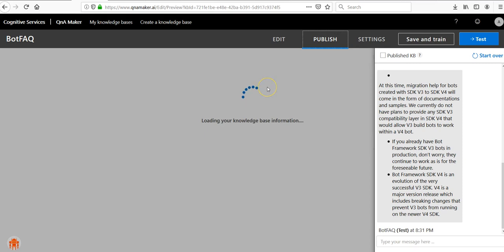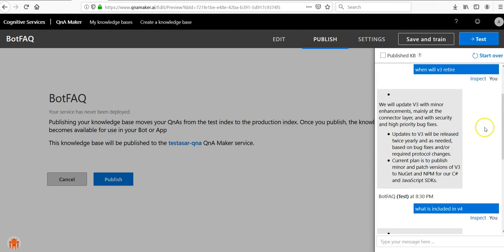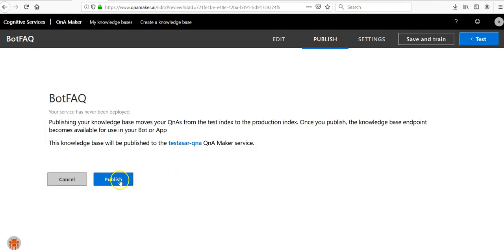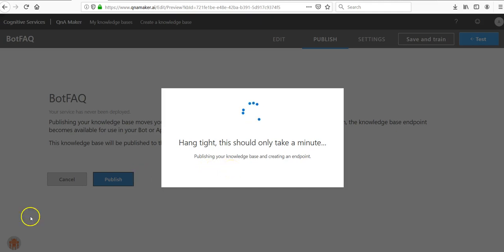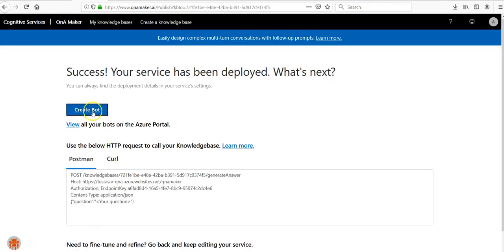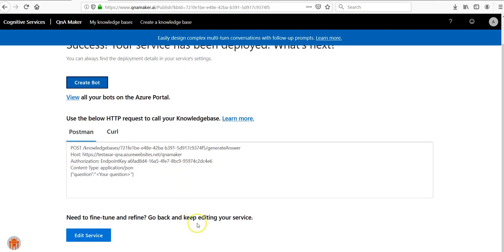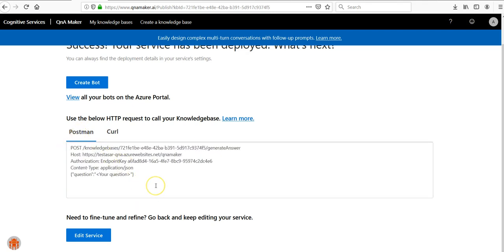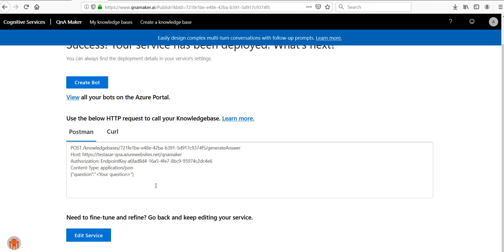How to Publish a Knowledge Base in Azure Bot Service